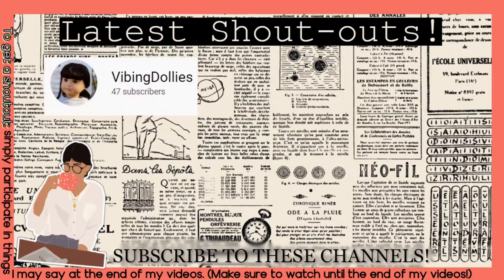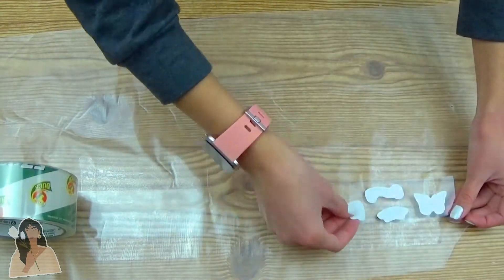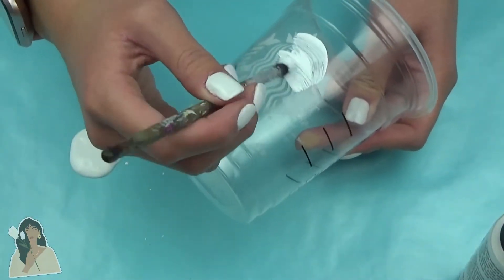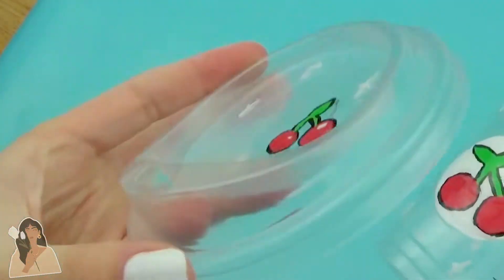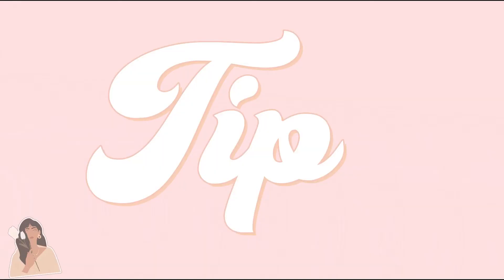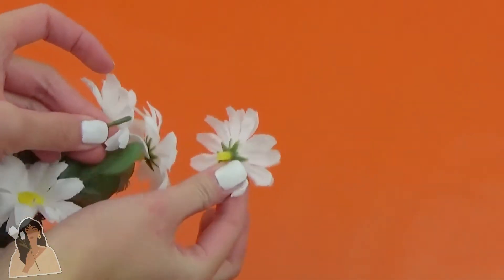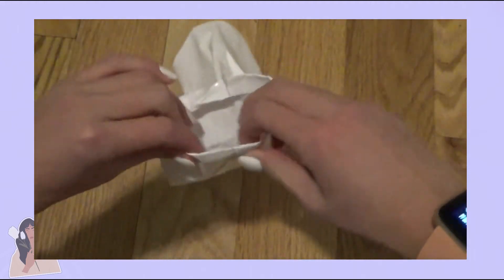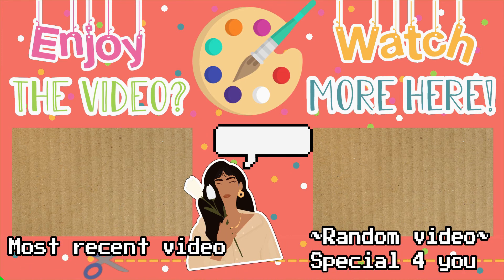{4} 𝙖𝙚𝙨𝙩𝙝𝙚𝙩𝙞𝙘 𝒸𝓇𝒶𝒻𝓉𝓈 🌻ALL VERY EASY! Stickers,(no sticker paper)Cup, Tinted Lip Balm, Mesh Scrunchie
𝐃𝐨𝐫𝐤𝐲 𝐃𝐞𝐬𝐜𝐫𝐢𝐩𝐭𝐢𝐨𝐧⇟⇣⇩  ʅʕ•ᴥ•ʔʃ
hippy hoppy bippy BOTTYsjfjkhaf its the new KID in ToWNNn..idk. ANyways! So, thank you so much for stopping in and watching maH videoooooo! I hopE I fuFilled ur aesthetic needs, with these 4 super easy aesthetic diys. We got stickeRs, We GOT CUpS-
We goT tintEd LIpbALM anD a super cute flower mesh scrunchie!!

𝐀𝐛𝐨𝐮𝐭 𝐦𝐞 ⤀
ＨｅＮＬｏ!👋 Asian sHoRtiE here. 😗Here you'll locate crafts,✂ miniatures, crAfting MiniAtures, phOtoGrapHy, ASMR, song covers (every so often) 📸 and lifestyle type videos!💋😊 I want to inspire others to be creative,🎨💸 YOU CAN MAKE *ANYTHING.*I’m all about the YOUTUBE community! SO.

⚠COPPA NOTICE: PerkyTomato and all of its videos are not “directed to children” within the meaning of Title 16 C.F.R. §312.2, and are NOT intended for children under 13 years of age. PerkyTomato, does not collect any information from children under 13 years of age. No 3rd parties have my permission to do so either.⚠

𝐦𝐢𝐧𝐢 𝐐&𝐀 ↬
         𝘞𝘦𝘭𝘭..𝘊𝘜𝘙𝘙𝘌𝘕𝘛𝘓𝘠, 𝘐 𝘶𝘴𝘦 𝘢 𝘚𝘰𝘯𝘺 𝘏𝘋𝘙 𝘤𝘹240 𝘧𝘰𝘳 𝘷𝘪𝘥𝘦𝘰𝘴 𝘢𝘯𝘥 𝘢 𝘕𝘪𝘬𝘰𝘯 𝘋60 𝘧𝘰𝘳 𝘱𝘩𝘰𝘵𝘰𝘨𝘳𝘢𝘱𝘩𝘺.

     ➳𝐖𝐡𝐚𝐭 𝐝𝐨 𝐲𝐨𝐮 𝐩𝐨𝐬𝐭?
   𝘎𝘭𝘢𝘥 𝘺𝘰𝘶 𝘢𝘴𝘬𝘦𝘥! 𝘐 𝘱𝘰𝘴𝘵 𝘤𝘳𝘢𝘧𝘵𝘪𝘯𝘨 𝘷𝘪𝘥𝘦𝘰𝘴 𝘧𝘰𝘳 𝘮𝘪𝘯𝘪𝘢𝘵𝘶𝘳𝘦𝘴, 𝘈𝘚𝘔𝘙, 𝘱𝘩𝘰𝘵𝘰𝘨𝘳𝘢𝘱𝘩𝘺, 𝘷𝘭𝘰𝘨𝘴, 𝘴𝘰𝘯𝘨 𝘤𝘰𝘷𝘦𝘳𝘴, 𝘢𝘯𝘥 𝘴𝘰 𝘮𝘶𝘤𝘩 𝘮𝘰𝘳𝘦 𝘩𝘦𝘩𝘦!  𝘐 𝘱𝘰𝘴𝘵 𝘢𝘵 𝘓𝘌𝘈𝘚𝘛 𝘖𝘕𝘊𝘌 𝘢 𝘸𝘦𝘦𝘬! :)
𝙸 𝚞𝚜𝚎 𝚖𝚊𝚗𝚢 𝚝𝚑𝚒𝚗𝚐𝚜! 𝙸 𝚎𝚍𝚒𝚝 𝚊𝚕𝚕 𝚘𝚗 𝚊 𝙿𝙲; 𝙸 𝚜𝚙𝚎𝚌𝚒𝚏𝚒𝚌𝚊𝚕𝚕𝚢 𝚞𝚜𝚎 𝙵𝚒𝚕𝚖𝚘𝚛𝚊 𝚙𝚛𝚘𝚐𝚛𝚊𝚖𝚜 𝚊𝚜 𝚠𝚎𝚕𝚕 𝚊𝚜 𝙿𝚒𝚡𝚕𝚛 𝙴. 𝙸 𝚞𝚜𝚎 𝚊 𝚝𝚊𝚍 𝚋𝚒𝚝 𝚘𝚏 𝙿𝚒𝚌𝚜𝚊𝚛𝚝, 𝙱𝚎𝙵𝚞𝚗𝚔𝚢, 𝚊𝚗𝚍 𝙲𝚊𝚗𝚟𝚊!
    ➳𝐖𝐡𝐞𝐧 & 𝐰𝐡𝐲 𝐝𝐢𝐝 𝐲𝐨𝐮 𝐬𝐭𝐚𝐫𝐭 𝐘𝐨𝐮𝐓𝐮𝐛𝐞?
           𝙸 𝚖𝚊𝚍𝚎 𝚖𝚢 𝚌𝚑𝚊𝚗𝚗𝚎𝚕 𝚘𝚗 𝙼𝚊𝚢 𝟷𝟻𝚝𝚑 𝟸𝟶𝟷𝟿. 𝙸 𝚖𝚊𝚍𝚎 𝚖𝚢 𝚌𝚑𝚊𝚗𝚗𝚎𝚕 𝚋𝚎𝚌𝚊𝚞𝚜𝚎 𝙸'𝚟𝚎 𝙰𝙻𝚆𝙰𝚈𝚂 𝚠𝚊𝚗𝚝𝚎𝚍 𝚘𝚗𝚎 𝚊𝚗𝚍 𝚎𝚟𝚎𝚛 𝚜𝚒𝚗𝚌𝚎 𝙸 𝚠𝚊𝚜 𝚛𝚎𝚊𝚕𝚕𝚢 𝚕𝚒𝚝𝚝𝚕𝚎 𝙸 𝚠𝚘𝚞𝚕𝚍 𝚝𝚊𝚕𝚔 𝚝𝚘 𝚖𝚢𝚜𝚎𝚕𝚏 𝚠𝚑𝚒𝚕𝚎 𝙸 𝚌𝚛𝚊𝚏𝚝𝚎𝚍 𝚊𝚗𝚍 𝚙𝚛𝚎𝚝𝚎𝚗𝚍𝚎𝚍 𝚕𝚒𝚔𝚎 𝙸 𝚠𝚊𝚜 𝚏𝚒𝚕𝚖𝚒𝚗𝚐! 𝙸 𝚛𝚎𝚊𝚕𝚕𝚢 𝚜𝚝𝚊𝚛𝚝𝚎𝚍 𝚝𝚑𝚒𝚗𝚔𝚒𝚗𝚐 𝚊𝚋𝚘𝚞𝚝 𝚖𝚊𝚔𝚒𝚗𝚐 𝚘𝚗𝚎 𝚠𝚑𝚎𝚗 𝚖𝚢 𝚏𝚛𝚒𝚎𝚗𝚍 𝚒𝚗 𝚛𝚎𝚊𝚕 𝚕𝚒𝚏𝚎 𝚑𝚊𝚍 𝚊 𝚌𝚑𝚊𝚗𝚗𝚎𝚕, 𝚊𝚗𝚍 𝚒𝚝 𝚖𝚊𝚍𝚎 𝚖𝚎 𝚜𝚘 𝚎𝚊𝚐𝚎𝚛 𝚝𝚘 𝚖𝚊𝚔𝚎 𝚘𝚗𝚎 𝚏𝚘𝚛 𝚛𝚎𝚊𝚕!
    ➳𝐖𝐡𝐚𝐭 𝐚𝐫𝐞 𝐲𝐨𝐮𝐫 𝐬𝐨𝐜𝐢𝐚𝐥𝐬?
𝙸 𝚑𝚊𝚟𝚎 𝙸𝚗𝚜𝚝𝚊𝚐𝚛𝚊𝚖! @𝚙𝚎𝚛𝚔𝚢𝚝𝚘𝚖𝚊𝚝𝚘,  𝚏𝚎𝚎𝚕 𝚏𝚛𝚎𝚎 𝚝𝚘 𝙳𝙼 𝚖𝚎 𝙸'𝚍 𝚕𝚘𝚟𝚎 𝚝𝚘 𝚑𝚎𝚊𝚛 𝚏𝚛𝚘𝚖 𝚢𝚘𝚞! :)

TIᗰE ᖴOᖇ Tᕼᗩ TᗩGᔕᔕ!

DIY DIY DIY DIY DIY